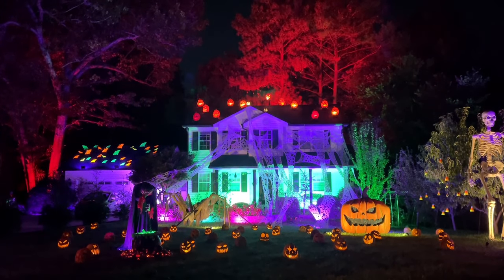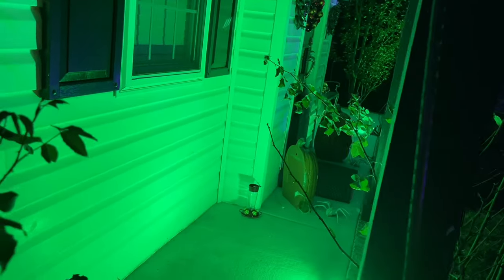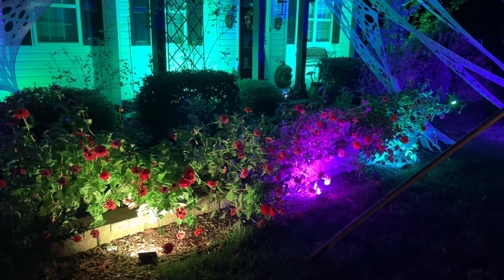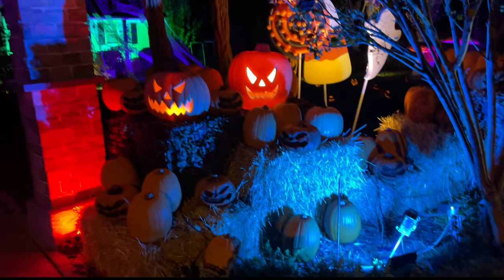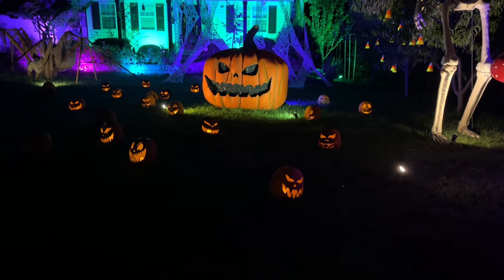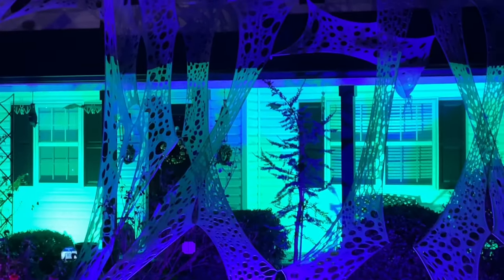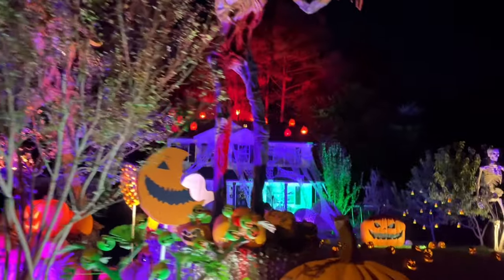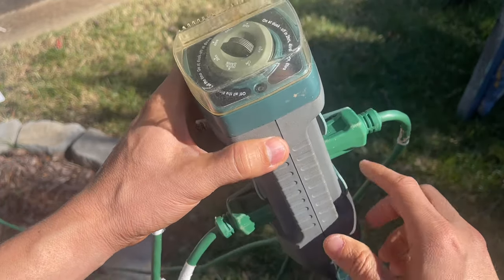Lighting & Electrical | How-To-Light Your Halloween Display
Today’s video is solely about the lighting and electrical element of my Halloween display for 2022.

Supply List:

T-SUN Led Flood Light, 10W (buy the 10 pack)

Ustellar 4 Pack 25W

LED Flood Light Outdoor 80W (800W Equivalent)

Purple Flood Light Bulb
2 Pack BlueX LED Par38 Flood...

Red Flood Light Bulb

Green Flood Light

Flame Effect LED lightbulb (pumpkins on roof modification)
(Yellow, 2 PCS)

Pendent Light Socket (Pumpkins on roof modification)
5 Ft 1-Light Mini Pendant Light, Heavy Duty Weatherproof Patio String Lights, E26/E27 Hanging Socket Ceiling Lamp Kit, for Bistro Bar Kitchen Backyard and Industrial Vintage DIY (Thick Wire No Bulb)

40W Black Light
Blacklight, ZHMA LED 40W Black Light Flood Light IP66-Waterproof, Black Lights for Glow Party, Halloween, Glow in The Dark, Fluorescent Poster, Body Paint, Neon Glow(2 Pack)

100W Black Light
Onforu 2 Pack 100W LED Black Light, Blacklight Flood Light with Plug, IP66 Waterproof Black Flood Light Neon Glow for Glow Party, Halloween, Fluorescent Poster, Body Paint, Aquarium, Glow in The Dark

Landscape  Singular Light
SUNVIE LED Outdoor Spotlight 12W Landscape Lighting 120V AC Waterproof Landscape Lights Spot Lights for Yard with Spiked Stake Warm White Flag Lights Garden Decorative Lamp with US 3-Plug in (6 Pack)

6 outlet timer
Woods 13547WD Outdoor Yard Stake with Photocell and Built-In Timer, 6 Grounded Outlets, 6ft Cord, Green

3 head extension cord
DEWENWILS Outdoor Extension Cord 1 to 3 Splitter, 3 Prong Outlets Plugs, Max 13ft End to End (25 FT Total),16/3C SJTW Weatherproof Wire for Christmas Lights and Halloween Decorations, ETL Listed

3ft extension cord
UL Listed Waterproof Power Extension Cord ,DanYee Indoor/Outdoor(Marked General Use on The Tag) 16 AWG Heavy Duty AC SJTW Electrical Extension Cable (NEMA 5-15P to NEMA 5-15R)(3FT 2PACK,Black)

Muti Head Extension Cord
DEWENWILS 25 Ft Outdoor Extension Cord Multiple Outlets, Evenly Spaced 3 Outlets Plugs with Safety Cover, 16/3 SJTW Weatherproof Wire for Halloween Decorations and Christmas Lights, UL Listed

10ft extension cord
UL Listed Waterproof Power Extension Cord ,DanYee Indoor/Outdoor(Marked General Use on The Tag) 16 AWG Heavy Duty AC SJTW Electrical Extension Cable (NEMA 5-15P to NEMA 5-15R)(10FT 2PACK,Black)

20ft extension cord
SOLKAN Extension Cord/Power Cable, Indoor/Outdoor Extension Cord, 16/3 SJTW, Single Outlet, 20 Feet 3-Prong Extension Cord UL Listed Black. with an Heavy Duty Cable Storage Straps

Spike Light Socket
Hubbell-Bell SL101B Portable...

3 Outlet Adapter
Woods 13270 Outdoor Rated 3 Outlet Covered Adapter, Green

4-Way Splitter
4 Way Power Splitter – 1 to 4 Cable Strip With 3 Pronged Outlet and 3" to 12" Foot Y Style Extension Cord – Black - SJT 16 AWG – By Luxury Office (1 Pack, 1.5' Extension Cord)

"Savfk - Ultra" is under a Creative Commons (CC-BY